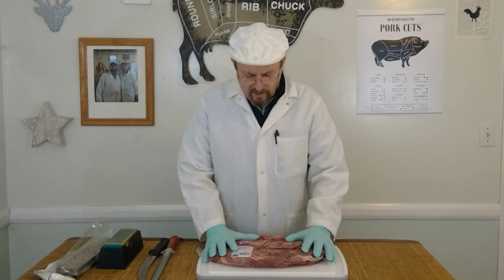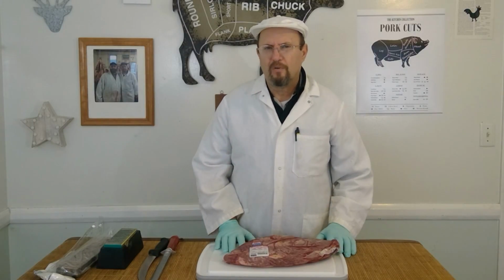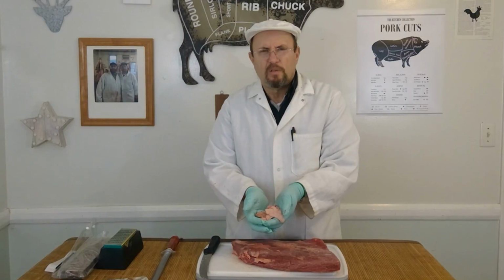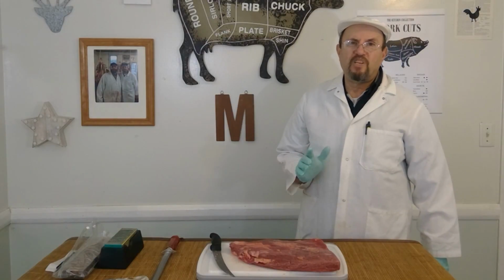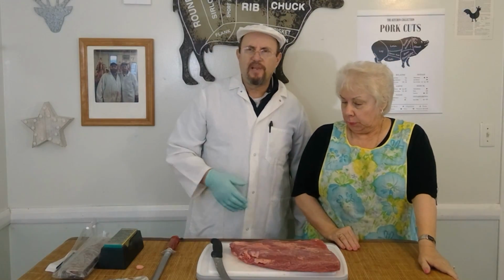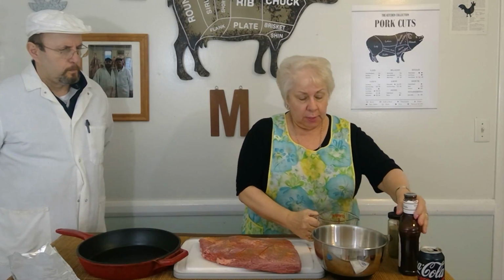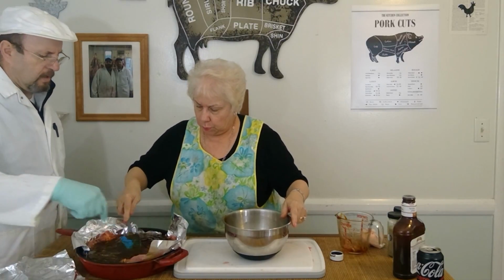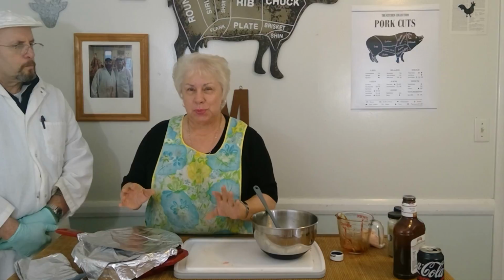Beef Brisket- The Family Butcher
Brisket is a popular, yet slightly misunderstood cut of meat that's perfect for pot roasting in the fall.